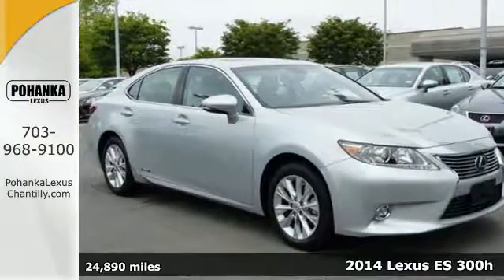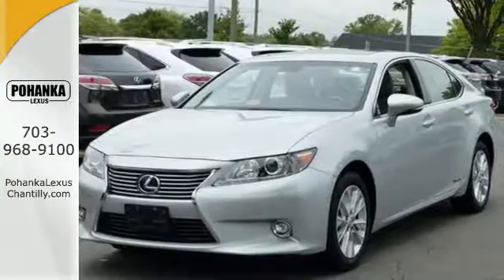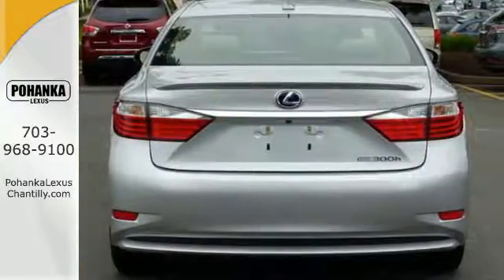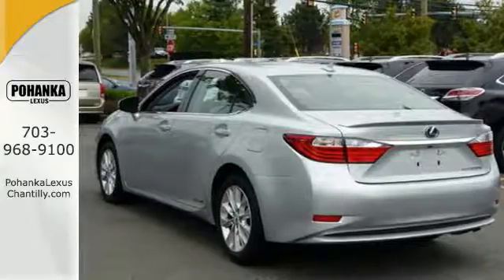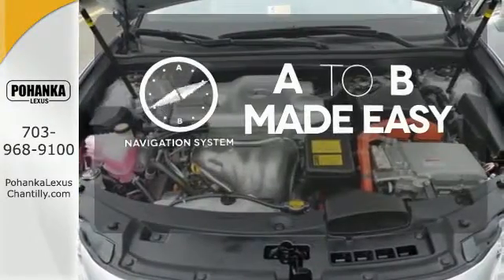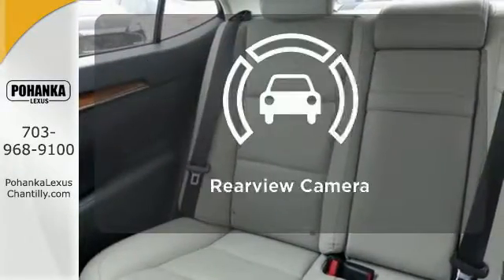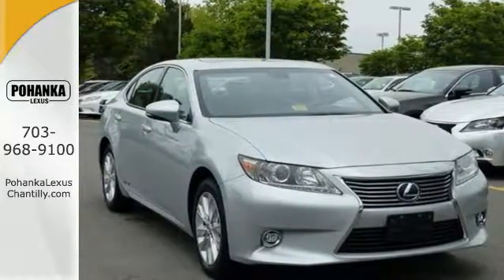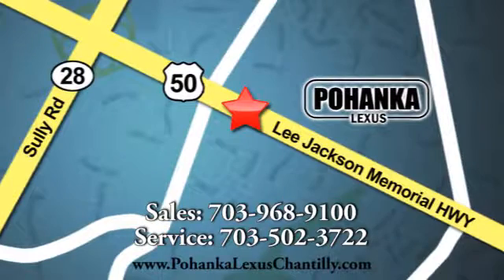Used 2014 Lexus ES 300h Chantilly Dale City VA DC, MD ESG215167A - SOLD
Year: 2014
Make: Lexus
Model: ES 300h
Trim: 4dr Sdn Hybrid
Engine: 2.5 L 4 Cyl. Cyl.
Transmission: Automatic
Color: Silver Lining Metallic
Interior: Light Gray
Mileage: 24890
Stock #: ESG215167A
VIN: JTHBW1GGXE2051094
L/CERTIFIED!!! CLEAN CARFAX!!! HYBRID!!! NAVIGATION!!! BLIND SPOT MONITORS!!! This Vehicle is L/Certified with Warranty Coverage up to 6 years from the Date of first use and Unlimited Miles!! You will also receive Complimentary Scheduled maintenance for the next 2 years or 20,000 miles!! With 24/7 roadside assistance and trip interruption services. Peace of mind that extends beyond the vehicle’s original warranty. That’s not all!! It has been through a Rigorous 161 point SAFETY and QUALITY inspection! Our Service department is open from 5:30am to 11:00pm 365 days a year!!! NO APPOINTMENT NECESSARY!!! With FREE Wifi internet Cafe, Childs Play Area, Snacks, massage chairs and Sports Lounge. Be a part of the Pohanka Lexus family.

Address:
13909 Lee Jackson Memorial Hwy